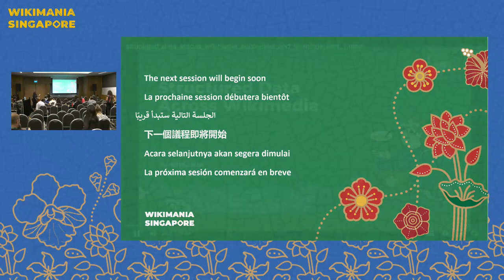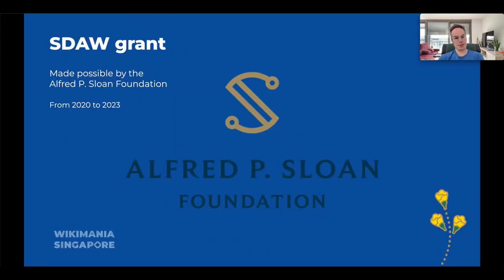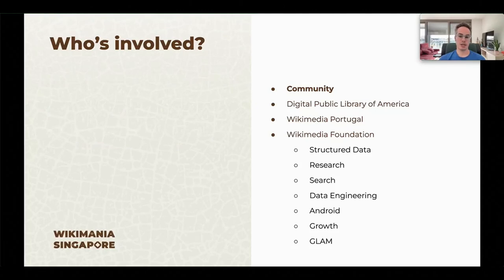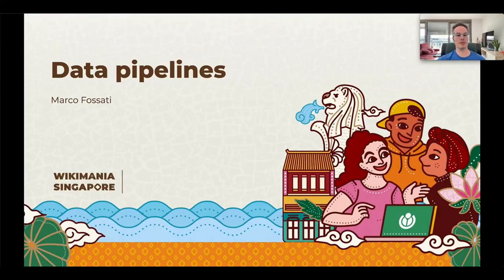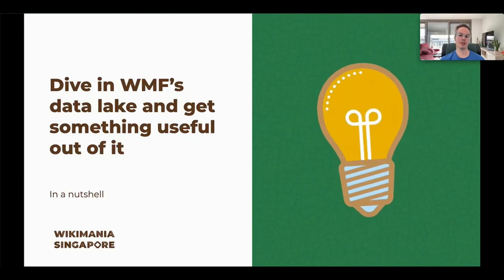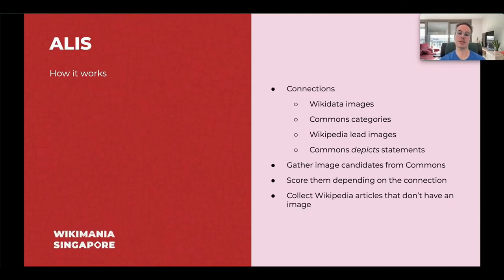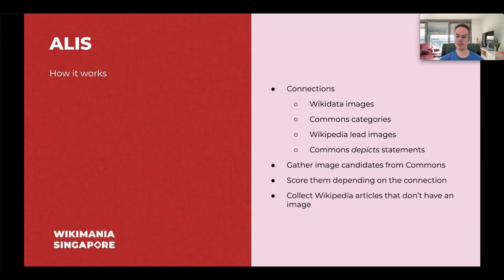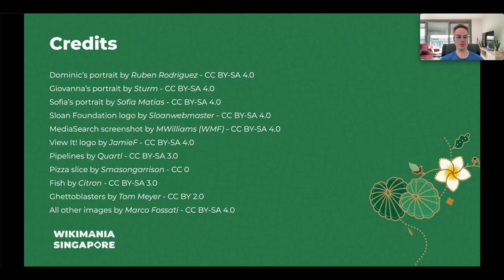Structured Data Across Wikimedia